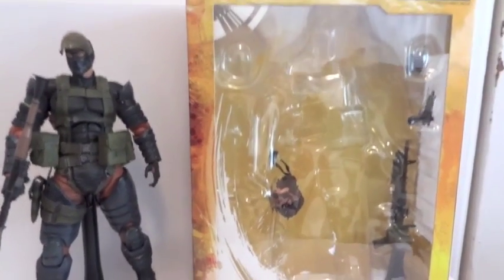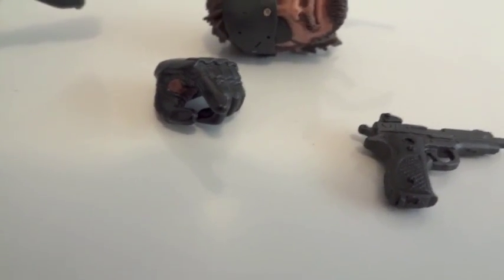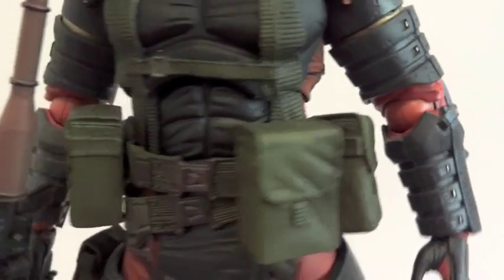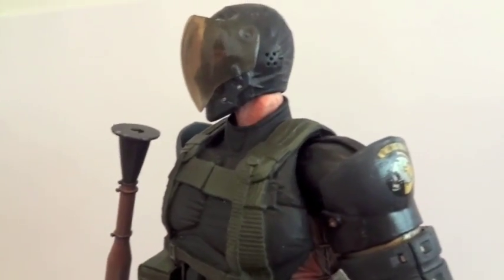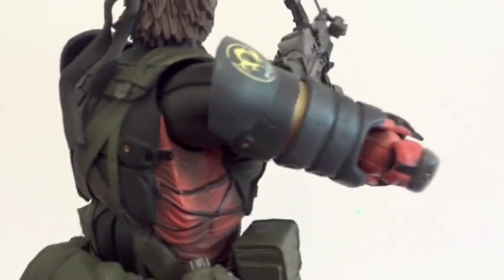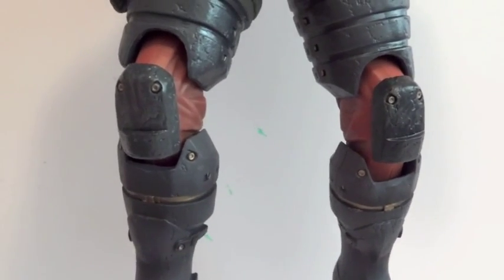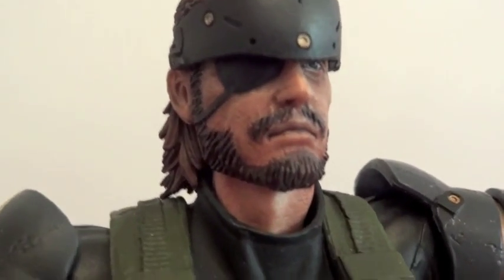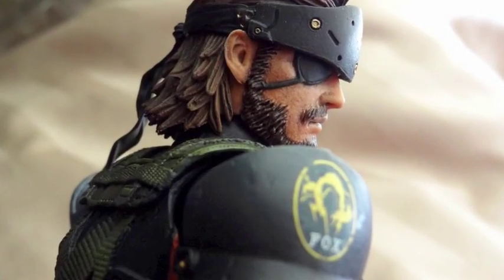Play Arts Kai Battle Dress Big Boss review